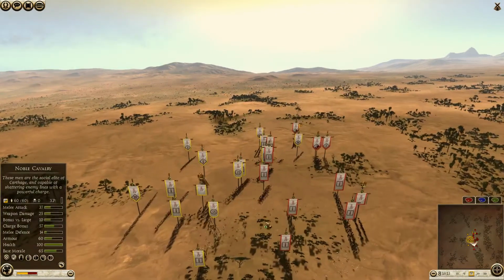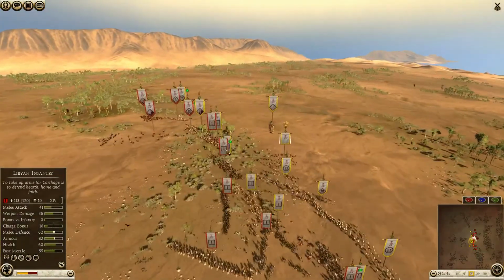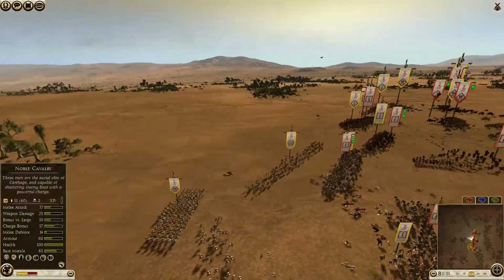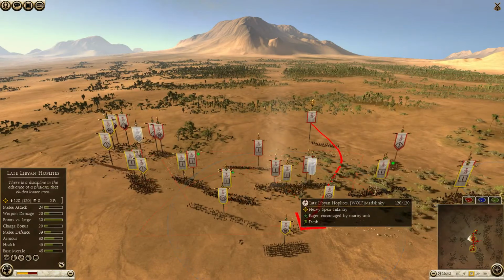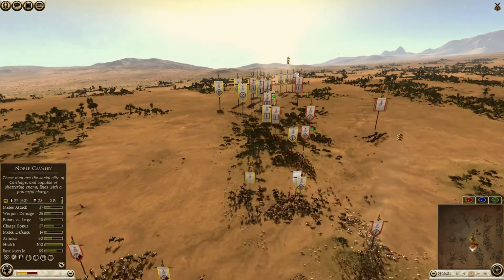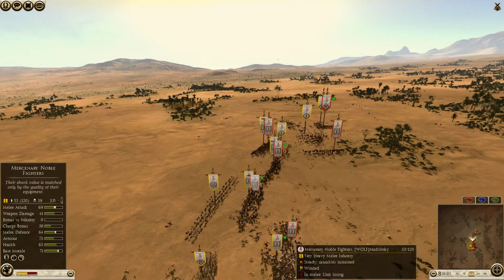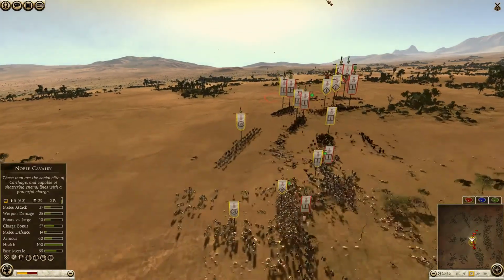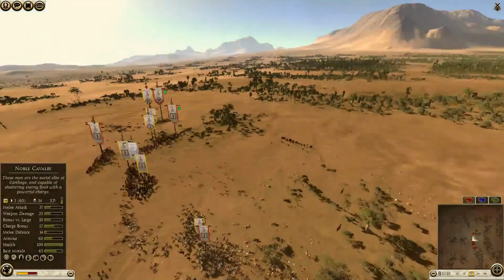RIOT: Rome 2 International Open Tournament [-TWR-] Danko vs [WOLF] Madslinky Bronze Finals B - 2 / 2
Bo5 - Game 5 Mirror Match Carthage vs Carthage